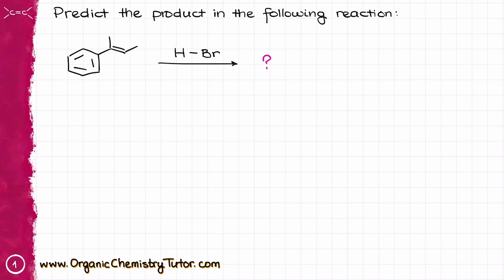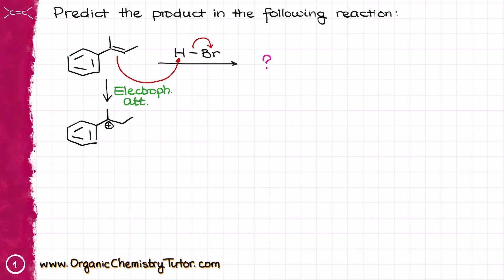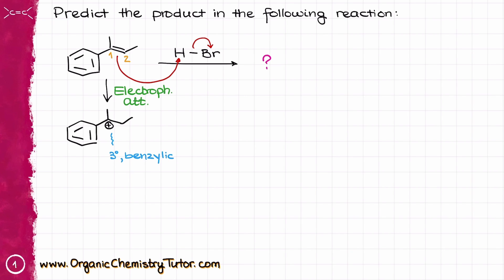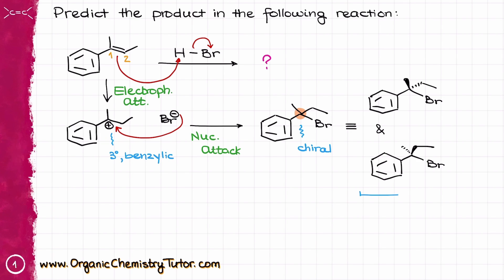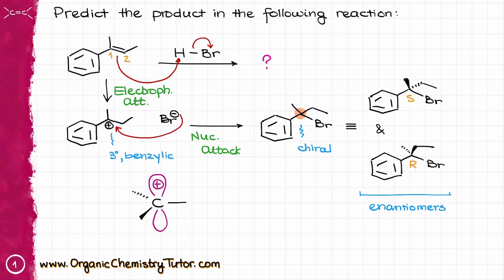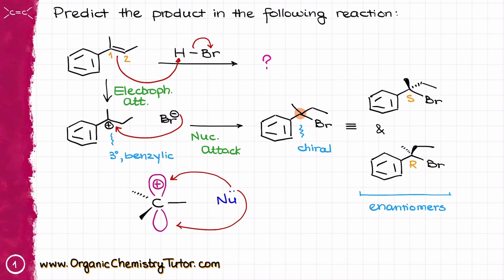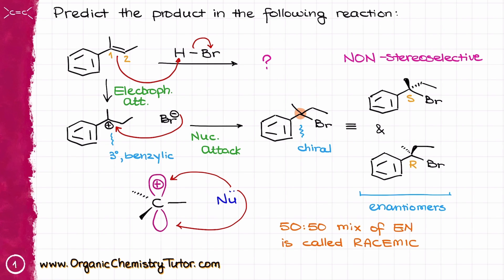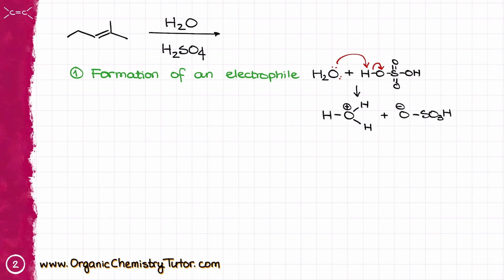What you need to know about Stereochemistry of Hydration and Hydrohalogenation of Alkenes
In thins video I'm going to go over the topic of the stereochemistry of the hydration and hydrohalogenation of alkenes and what to look for on the test.

00:00 Example 1 = Makes ENANTIOMERS
03:58 Example 2 = Makes an ACHIRAL molecule
06:07 Example 3 = Makes DIASTEREOMERS